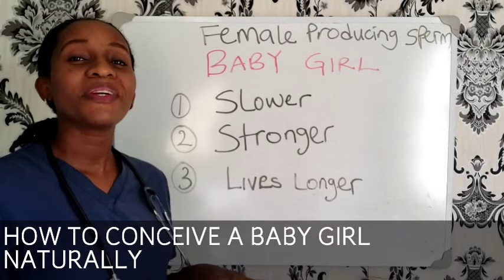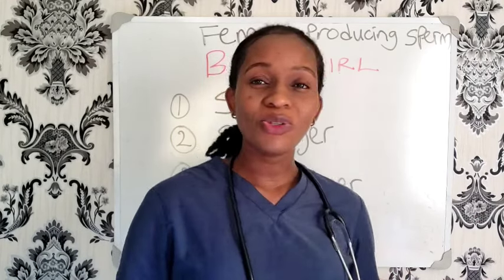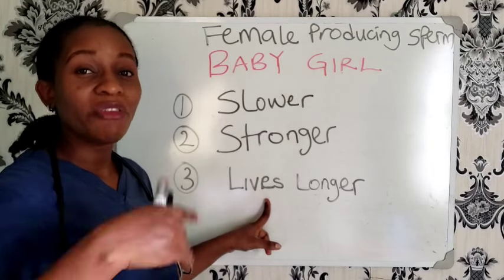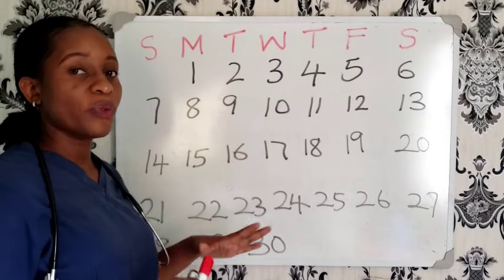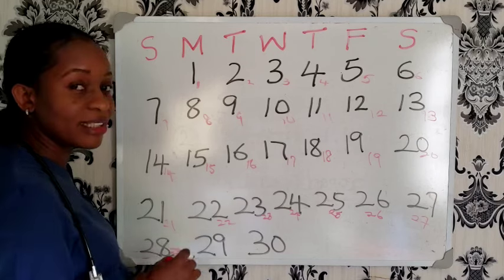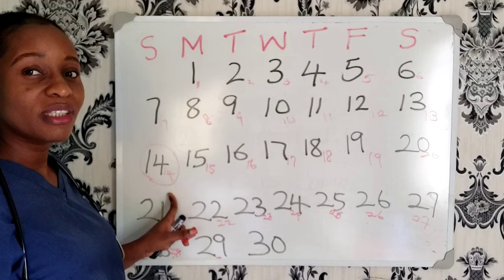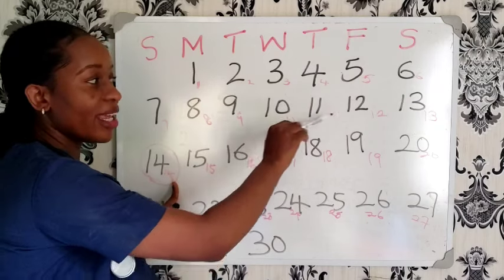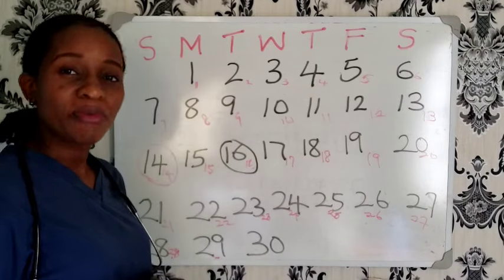How to conceive a baby girl / how to increase your chances to conceive a girl baby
How to conceive a baby girl.
How to increase your chances to conceive a girl baby
How to conceive a girl baby,  how to conceive baby girl, how to conceive a baby girl naturally
baby girl symptoms,  signs you are pregnant with a baby girl